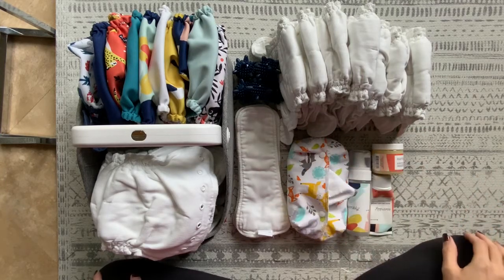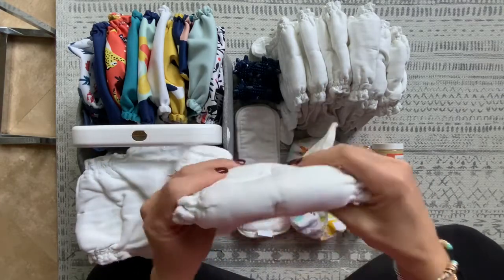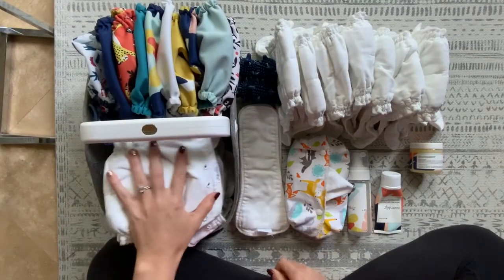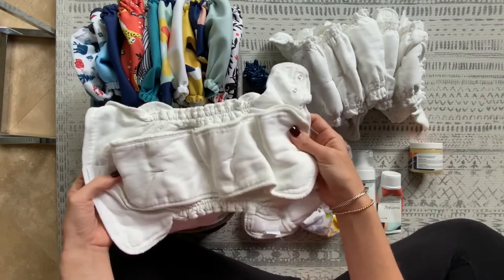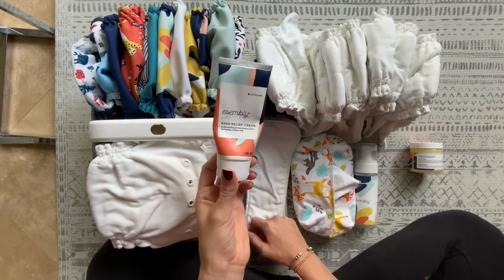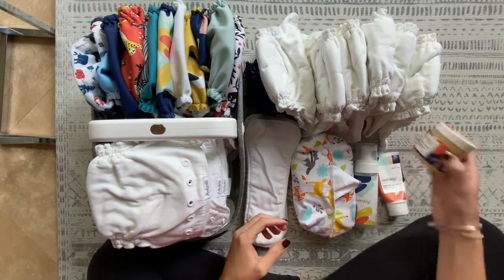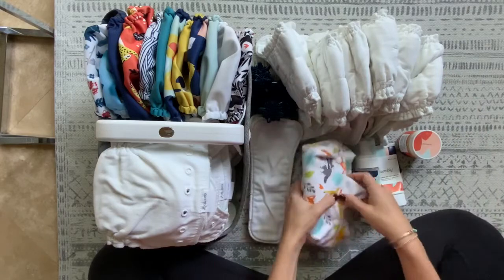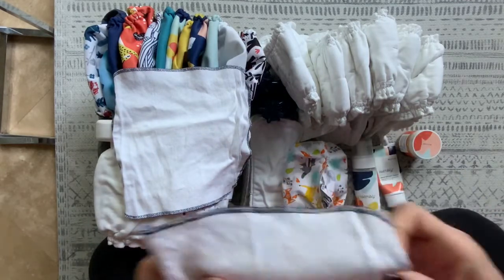6 Month Esembly Baby Cloth Diaper Update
This is my Esembly Baby diaper system update after 6 months of daily use.

Happy diapering!